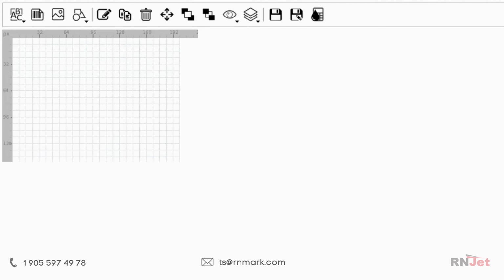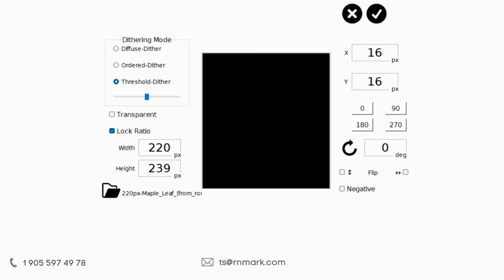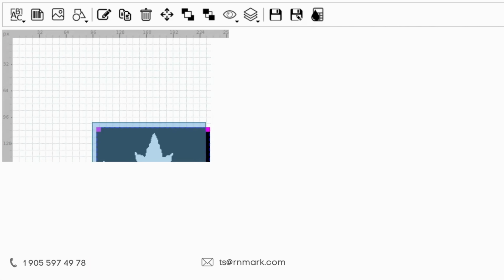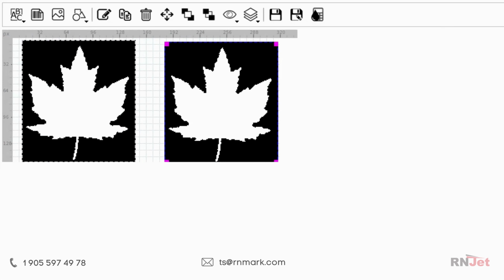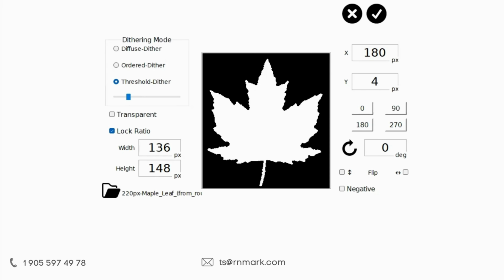ADD an IMAGE in RNJet Program | RNJet Date Coders | Step-by-step video tutorial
In this step-by-step video tutorial 🎬, we will guide you through the process of inserting Image for printing. To do this, click on the "Image" icon to begin the process. Once you've done this, you'll have the option to upload your image by simply clicking on the file and selecting the one you need. It's important to keep in mind that supported image formats include JPG, PNG, and Monochrome drawing.

After you've inserted the image, you'll notice that the drawing initially appears in black. No need to worry, you can easily adjust the visibility using the filter located in the left corner. Simply use the sensitivity slider to adjust the filter until the image becomes visible. ✅

That's it! With these easy steps, you can now insert images for printing like a pro. We hope you found this tutorial helpful.

⭐LINKS

To help you make the most of your RNJet experience, we've included related links in this post, giving you access to a wealth of helpful resources to use RNJet printers.

This link will provide information on RN Soft, which is compatible with all our existing RNJet printers. With RN Sof, it's simple to create layouts and print any desired information.

These links will provide detailed information on different types of industrial inkjet printers available to learn about small character printers with a bulk-based system. For information on small character printers with a cartridge-based system, take you to information on large character printers with a bulk-based system. provide information on large character printers with cartridge-based system.
So, don't hesitate – watch our latest tutorial and start creating stunning designs with RNJet today!